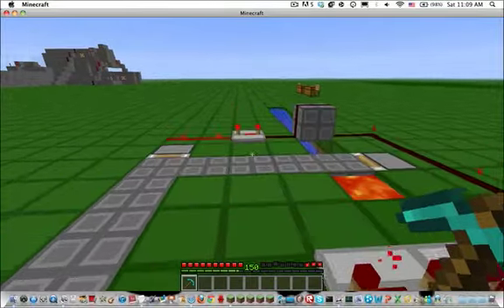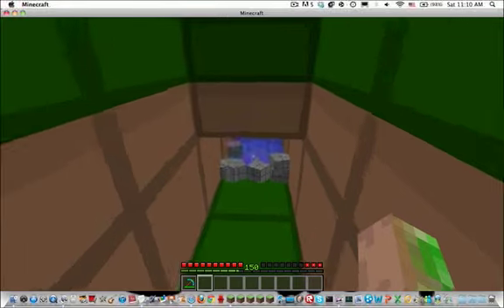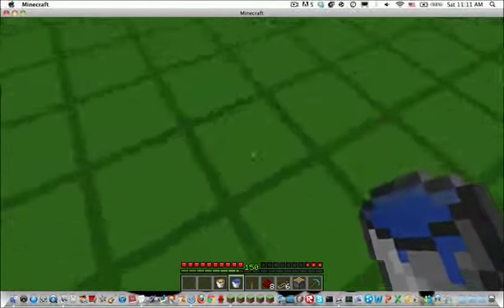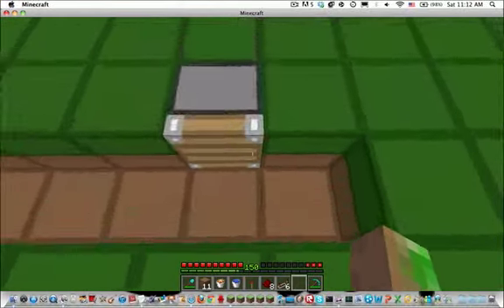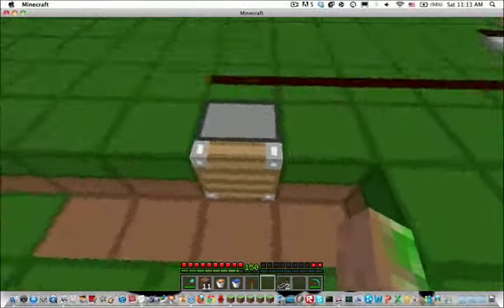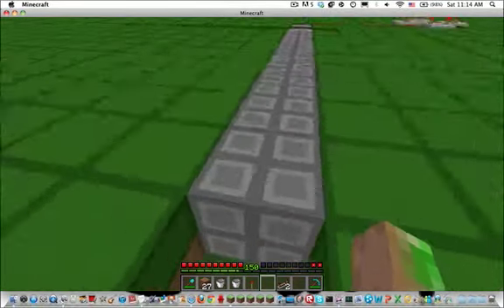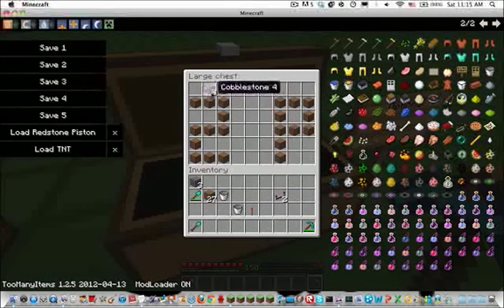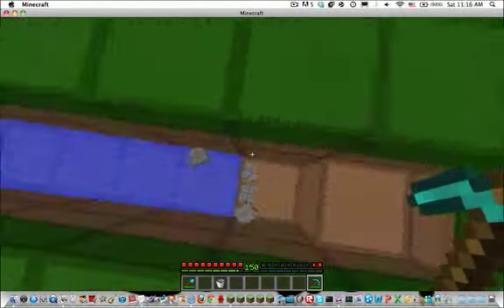Minecraft- CobbleStone Generator Tutorial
Today I show you a pretty cool Cobblestone Generator, 100% working!!!
Doesn't need a lot of stuff so it's good for SMP servers!